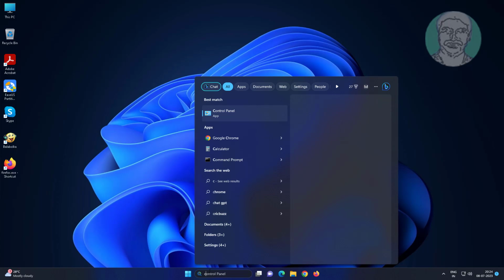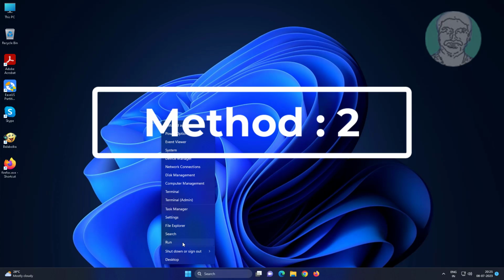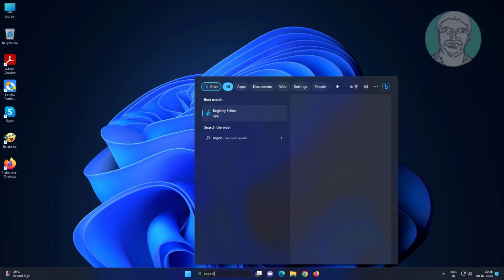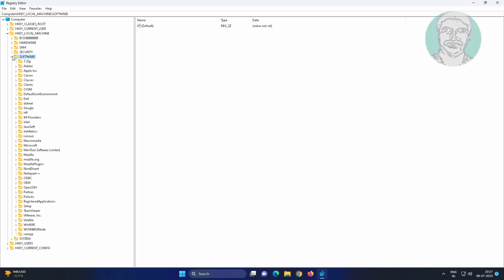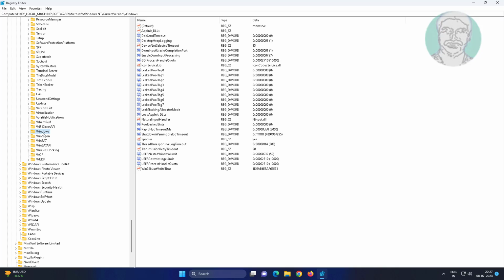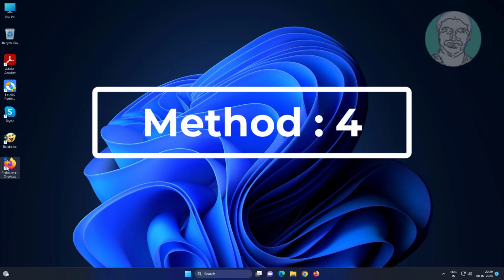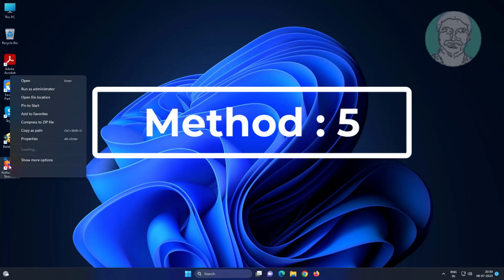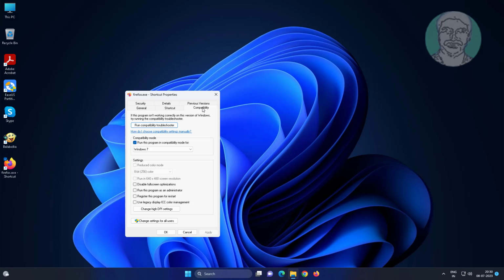Fix The application was unable to start correctly 0xc0000142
This Tutorial Helps to Fix The application was unable to start correctly 0xc0000142

00:00 Intro
00:12 Method 1 - Run Multiple Commands
00:42 Method 2 - System Locale Settings
01:17 Method 3 - Registry Method
02:23 Method 4 - Change Compatibility Option
03:05 Method 5 - Run As Administrator
03:29 Closing

for %i in (%windir%\system32*.dll) do regvr32.exe / s%i
for %i in (%windir%\system32*.ocx) do regsvr32.exe / s%i